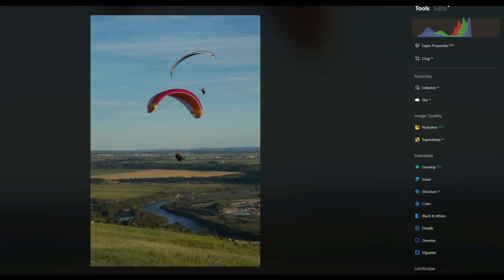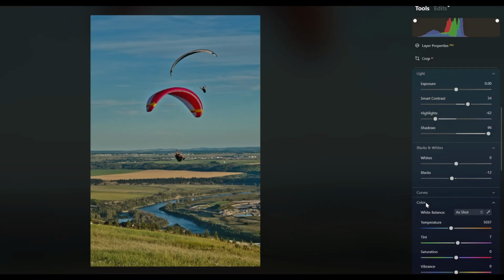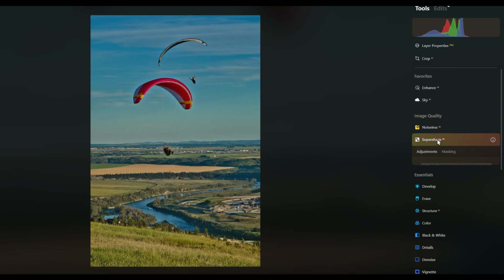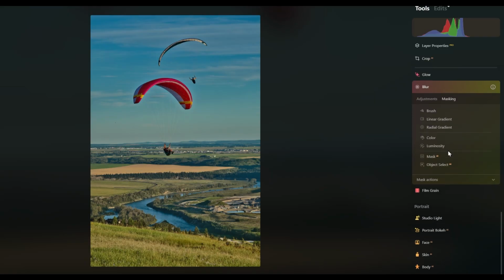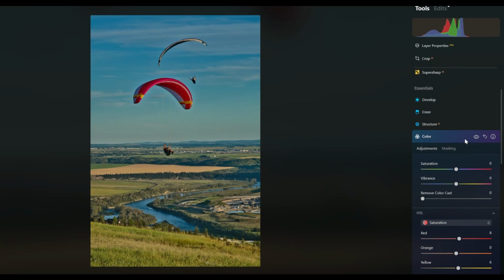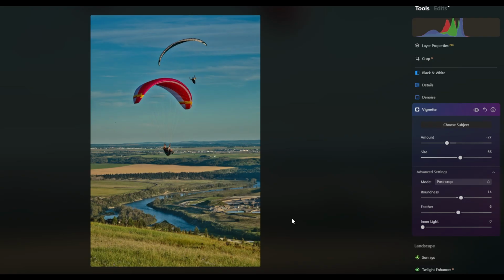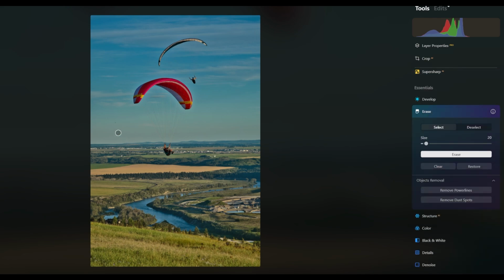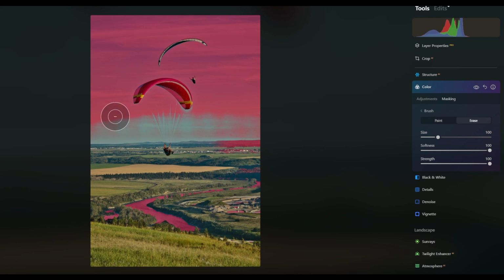Local Action Photography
Join me for an incredible day as I capture local paragliders with my camera! In this video, I'll take you behind the scenes of this high-flying photo shoot, and then we'll dive into the editing process to reveal how I transform the raw images into final shots.

In this episode I head along to a local paragliding club and snap shots right from their take-off point, at one of the best sites for this in Canada. (Apparently!)
After some scenic images to set the scene, I'll highlight one to go into a deep-dive with editing it in Luminar Neo and finally wrap up with the rest of the highlight photos from the day.

0:00   - Introduction
0:06   - Today's Topic - Action shots
0:30   - Channel introduction
0:35   - Scenic video and locations
0:45   - Introduction to the sight and the specific tops and details
1:35   - Video of paragliders setting up and in the air
2:15   - Photo edits in Luminar Neo starts
13:22 - Edited photo fully revealed
13:30 - Other photo highlights revealed
14:00 - Wrap up

I'm simply an amateur photographer/artist who likes to show what I'm up to. If you are similar and enjoy a video without all the pro nonsense, check me out.

If you would like to follow me and see more of my photography, visit: ‪@nickheaze.bsky.social‬

Come back next time for some more art and/or photography, maybe both!

Credits
With thanks to content creators for video elements & transitions:
Kevin Bermúdez, Burak Kiraz,  Rajeev Mahto and Jaisungwani_1 and Rajeev Ranjan via Pixabay